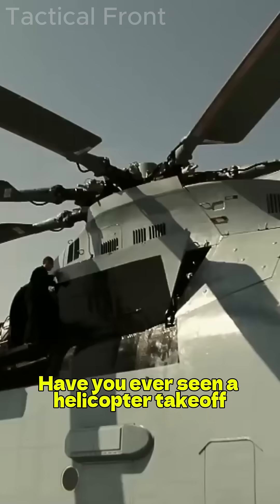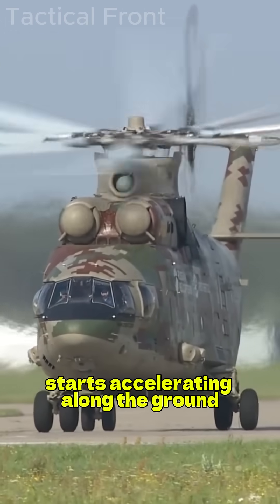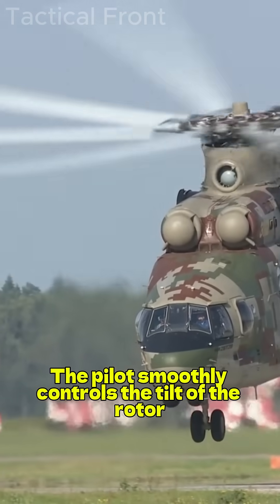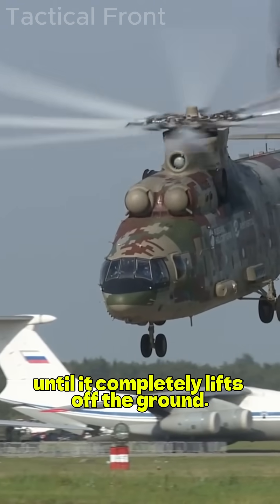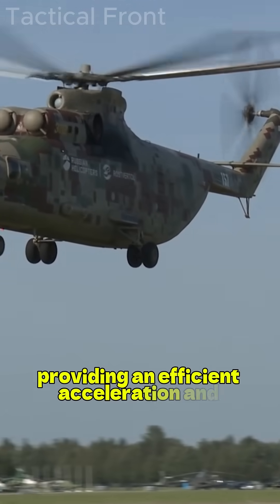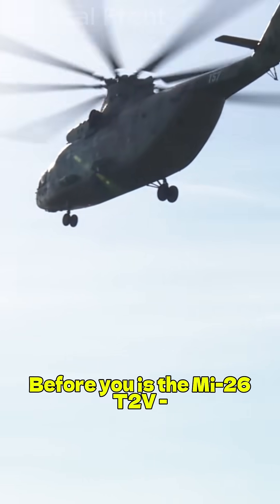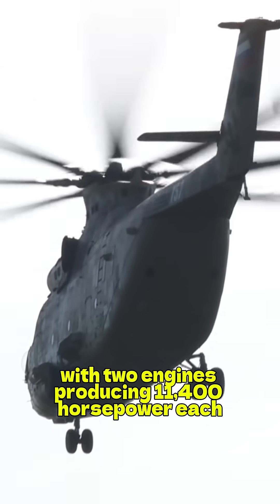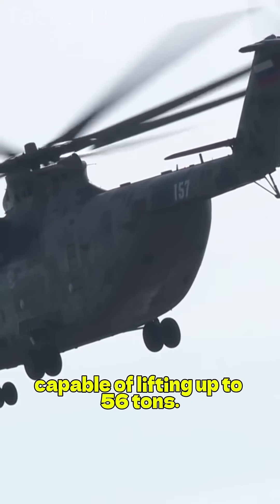Mi26 - world's largest helicopter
The Mi-26 is the largest and most powerful helicopter ever to enter production. It features an eight-blade main rotor and is capable of lifting up to 20,000 kilograms (44,000 pounds) of cargo. This heavy transport helicopter can carry up to 90 troops or 60 stretchers and is used for military and civilian purposes including transportation, evacuation, and firefighting. It is powered by two Lotarev D-136 turboshaft engines, providing the necessary power to handle heavy loads. The Mi-26 has a maximum speed of 295 km/h (183 mph) and a cruising speed of 255 km/h (158 mph), with a range of about 500 km (310 miles) carrying a standard load. It has a crew of five and features advanced avionics in its latest variants.

Here you will learn more about it.